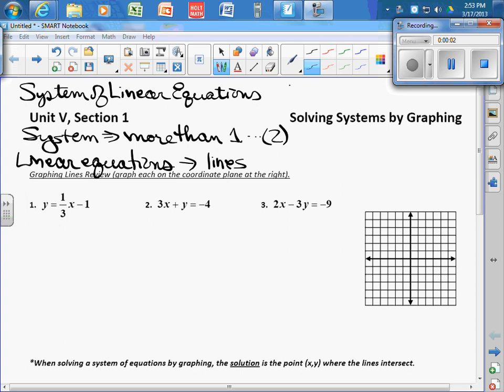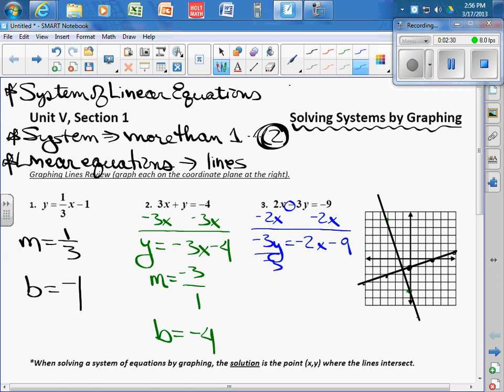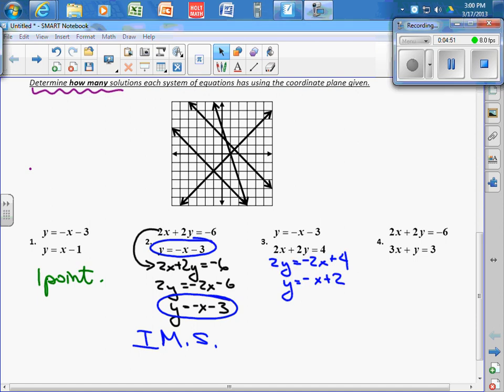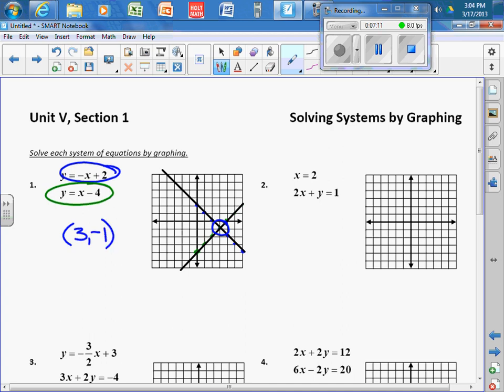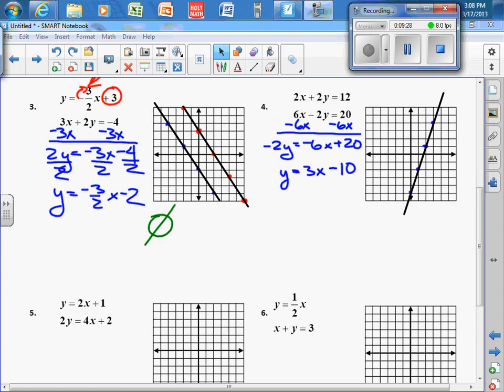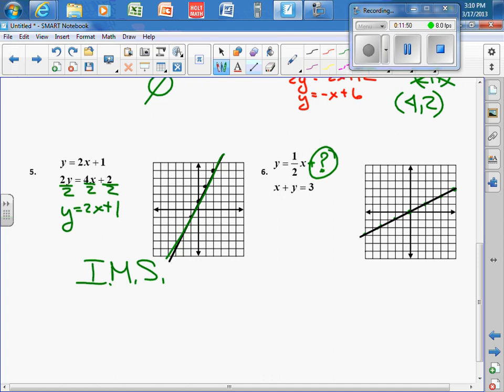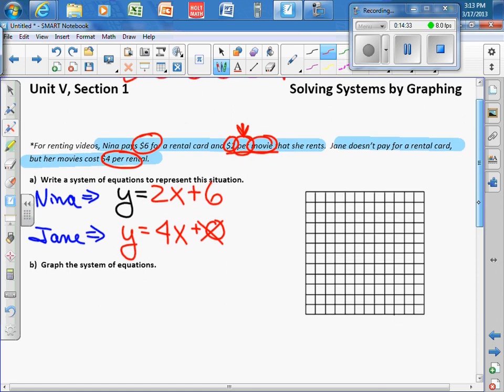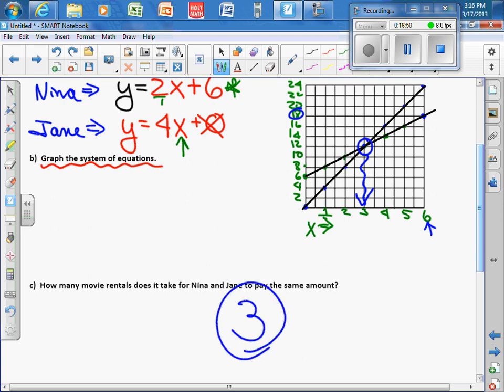Unit 5 Section 1 Solving Systems by Graphing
This video shows how to solve a system of equations by GRAPHING.